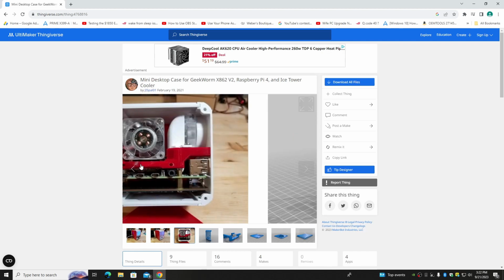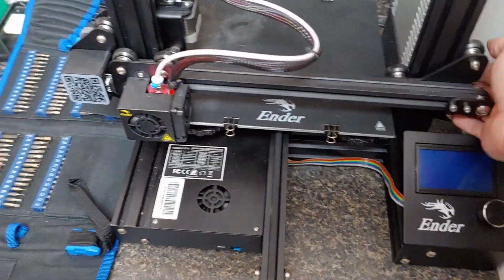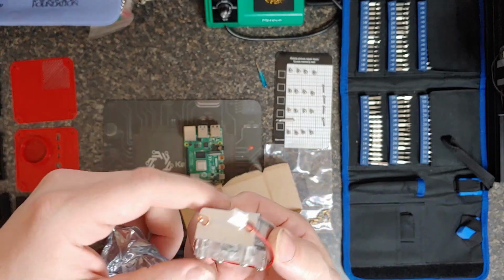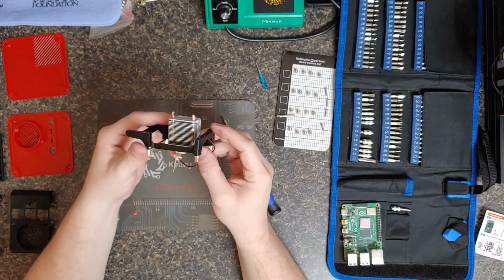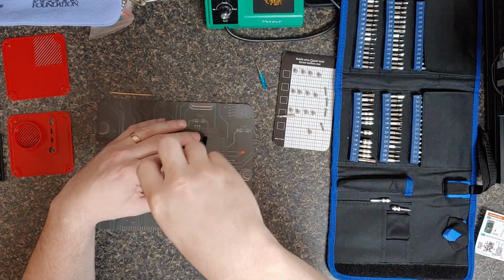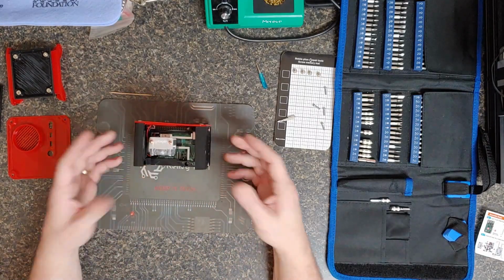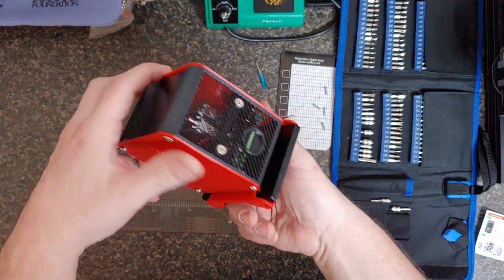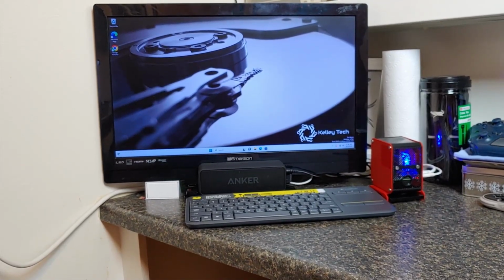How to Make A 3D Printed Mid Tower Raspberry pi Case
In this video we are 3D printing a raspberry pi mid tower case and testing it out.

ice tower cooler for raspberry pi

X862 board